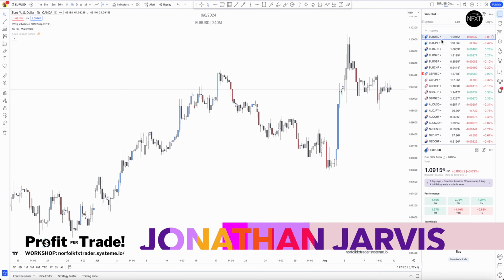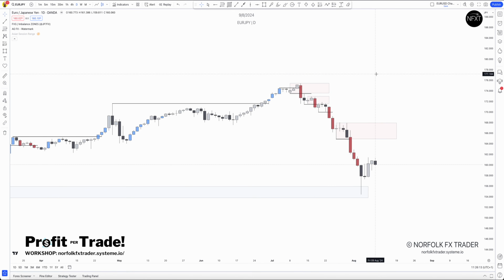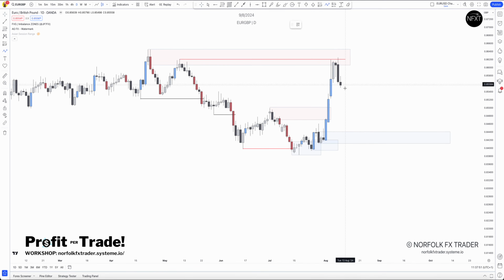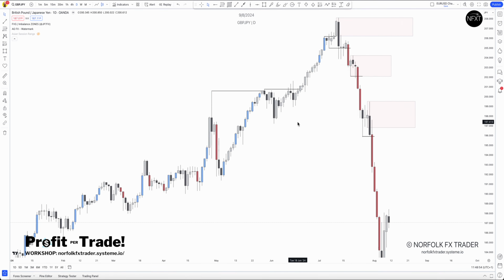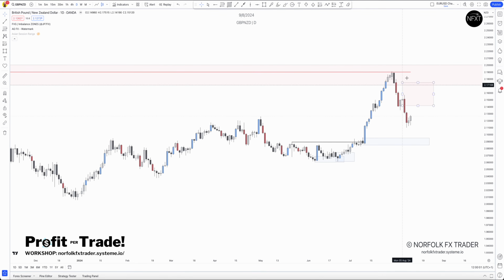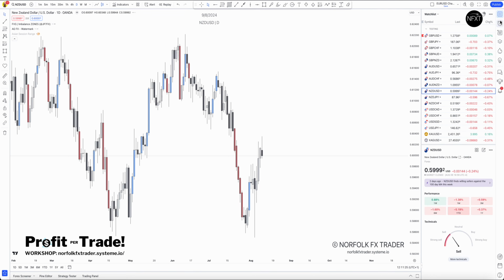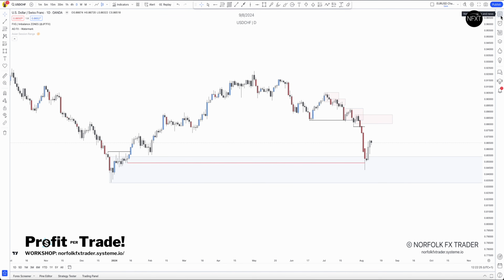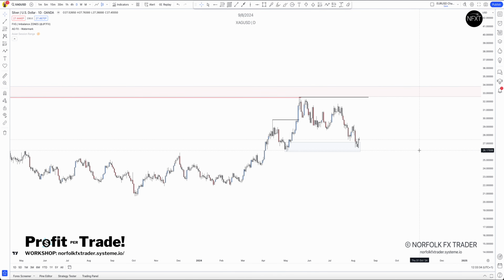Struggling with Supply & Demand in Your 30s? Watch This Before You Give Up!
🚀 Master Trading in 90 Days – Start Now!

🚀 Profit From Your Next Trade – Join the Workshop!

Unlock the secrets of mastering supply and demand to outpace 99% of traders in just 79 minutes!

Jonathan

⏱️⏱️VIDEO CHAPTERS⏱️⏱️
00:00 - EURUSD
07:33 - EURJPY
12:34 - EURAUD
16:30 - EURNZD
20:36 - EURGBP
23:33 - EURCHF
26:43 - GBPUSD
31:09 - GBPJPY
35:17 - GBPCHF
38:36 - GBPAUD
41:38 - GBPNZD
45:19 - AUDUSD
47:12 - AUDJPY
50:51 - AUDCHF
54:26 - AUDNZD
56:25 - NZDUSD
58:16 - NZDJPY
1:00:31 - NZDCHF
1:02:42 - USDCAD
1:05:12 - USDCHF
1:07:29 - USDSGD
1:09:22 - USDJPY
1:13:08 - GOLD
1:16:34 - SILVER